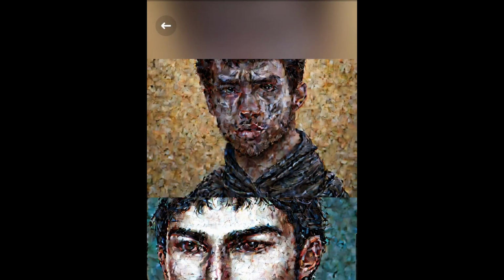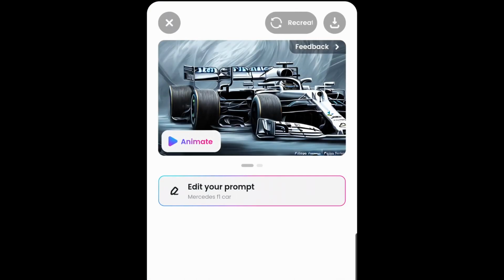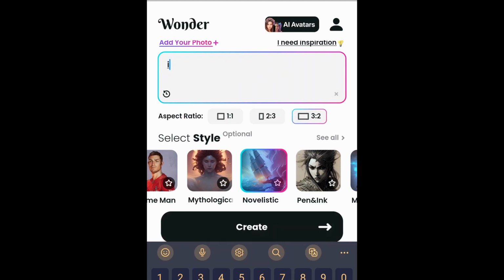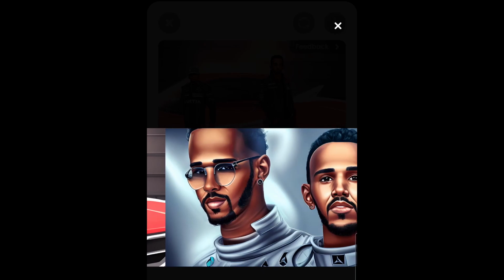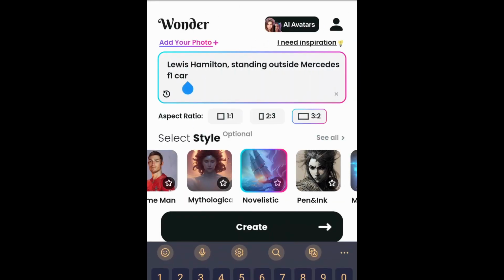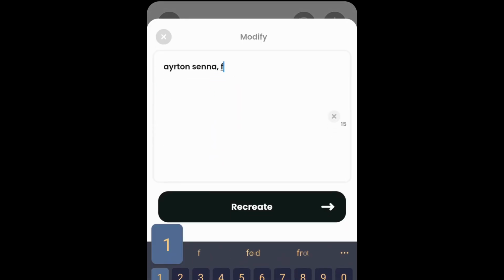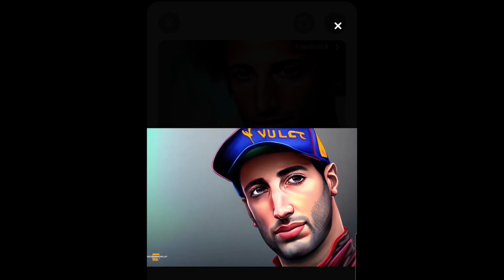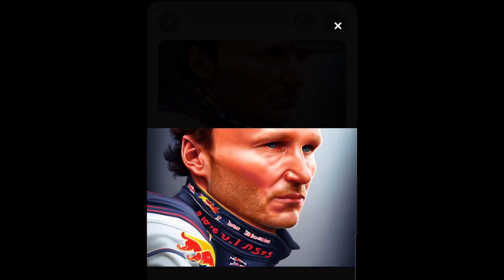Using Wonder To Create F1 Images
Hey guys.

I'm using the Wonder app today to see if it could help me with my video thumbnails. Long story short, no, it won't. But the results were fun.